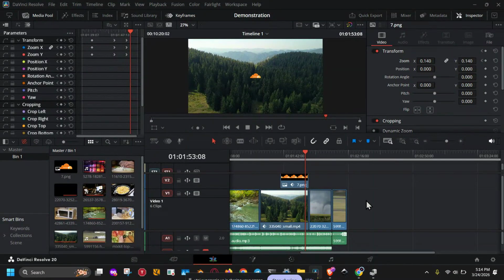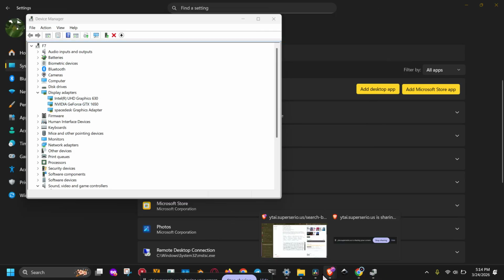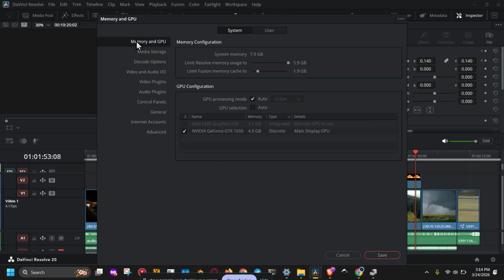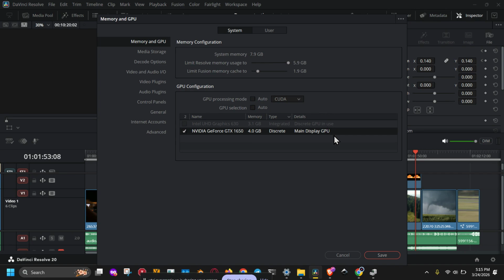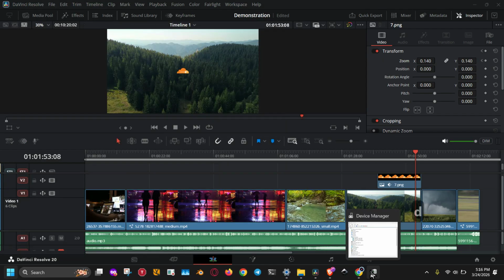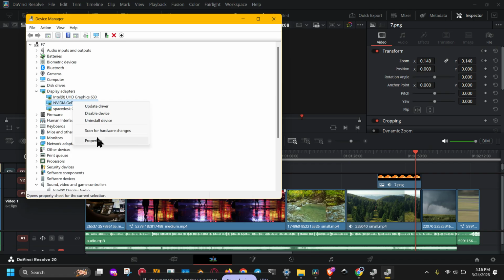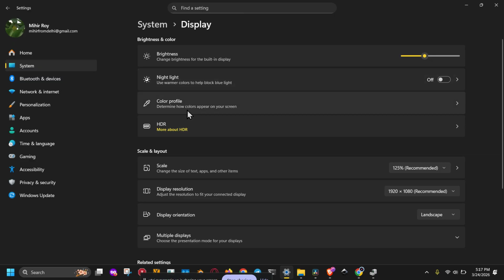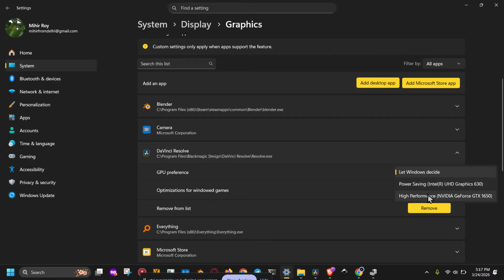How To Fix Unsupported GPU Processing Mode In DaVinci Resolve 20 (2026 Easy Guide)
Learn how to fix the unsupported GPU processing mode error in DaVinci Resolve 20 with the right GPU settings, driver updates, and Windows high-performance mode.
Follow along step by step to get Resolve opening properly and using the correct graphics card for smooth editing.

Timestamps
0:00 Introduction and what this fix covers
0:31 Open DaVinci Resolve Preferences
0:55 Go to the Memory and GPU tab
1:14 Change GPU Processing Mode manually
1:50 Select CUDA, OpenCL, or Metal
2:19 Set GPU Selection to manual
2:42 Confirm your graphics card is checked
3:02 Save settings and restart Resolve
3:19 Check Device Manager for driver issues